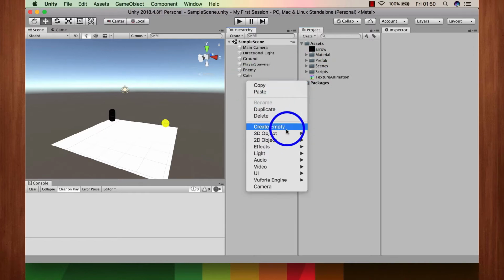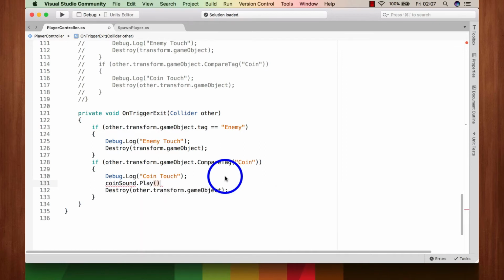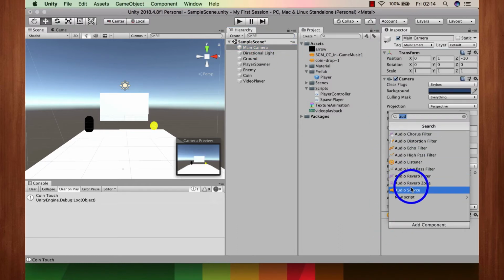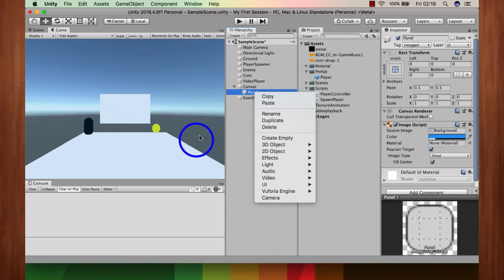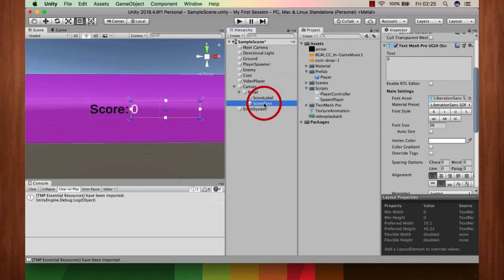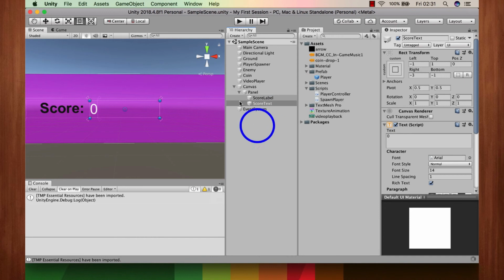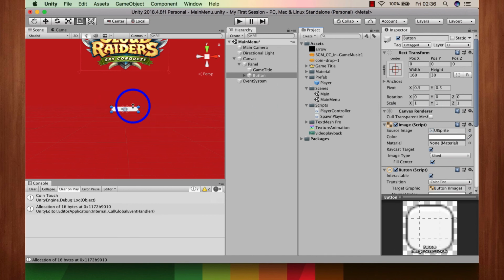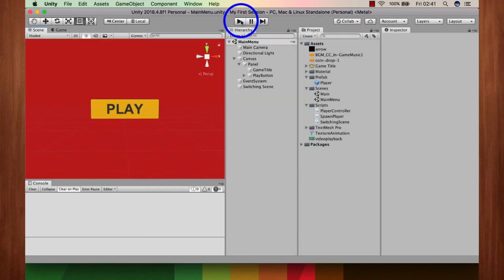Basics of Unity3D For Creating VR AR Applications Part-4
If You Like The Video Don't Forget To Hit That Like Button and Do Subscribe To Our Channel and Don't Forget To Press The Bell Icon To Be Notified With Every Update From Archimaze.

Basics of Unity3D For Creating VR AR Applications Part 4 by Vaibhav Bhandari
Adding Sound
Playing Video
Creating UI
 Scene Switching
Full Playlist on Basics of Unity3D For Creating VR AR Applications.